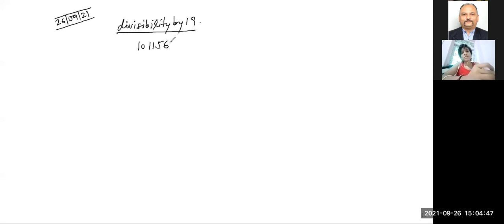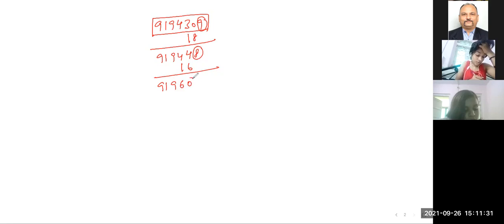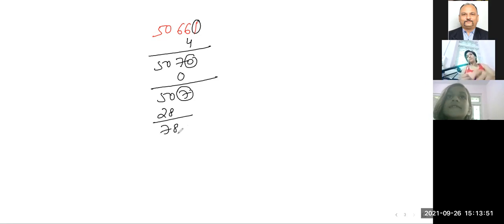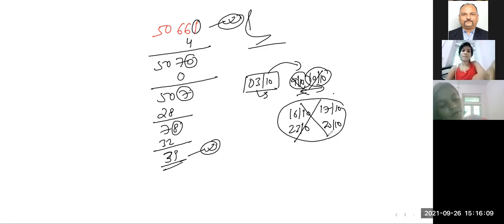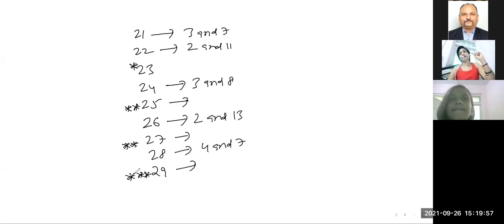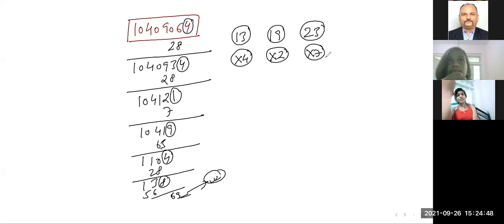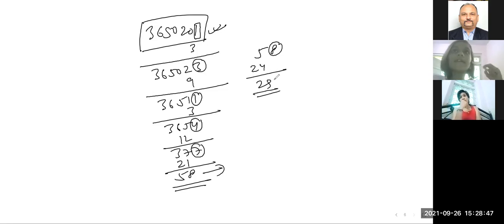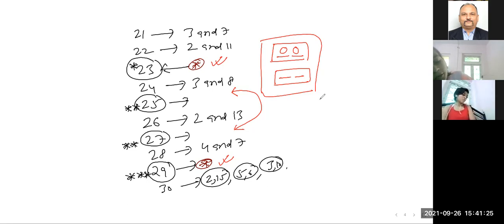VEDIC SEP26 PART1